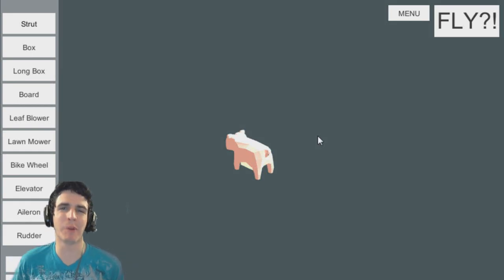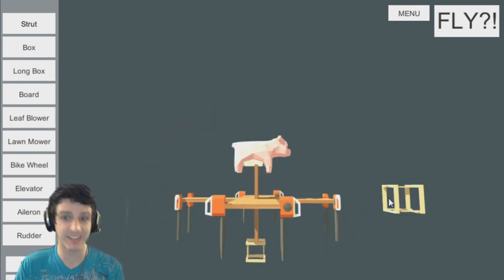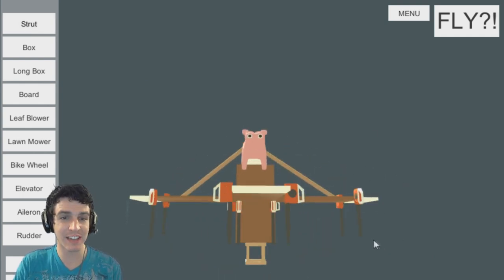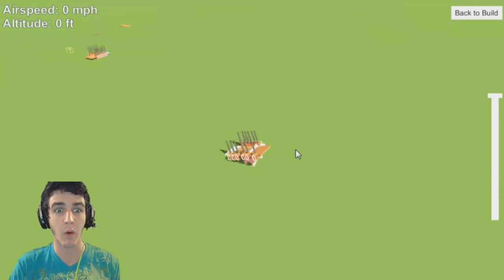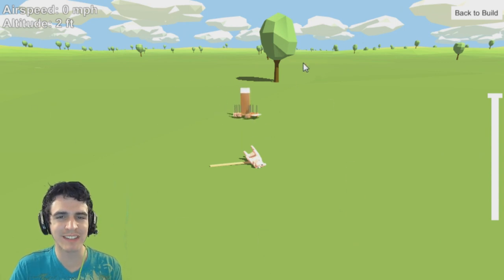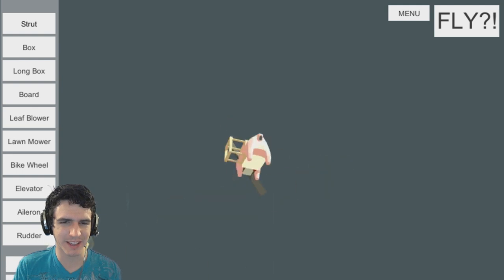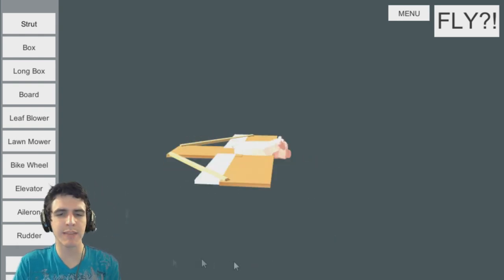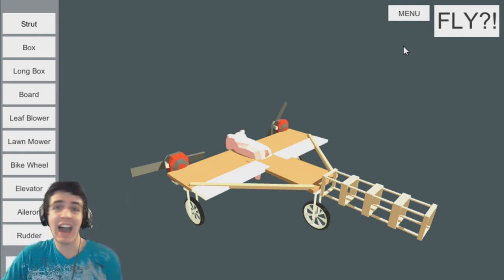SHOOTING PIGS TO THEIR DEATHS! | When Pigs Fly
Ahem... this pig will soon be bacon.

Remember to work hard, enjoy every moment, and strive to be better than you were yesterday.

(ByNight CodByNight GamingByNight LegendByNight thelegendbynight funny "let's play" "lets play" best "funny game" Nighthood knight byknight "by night" gameplay commentary pewdiepie markiplier jacksepticeye when pigs fly 2)